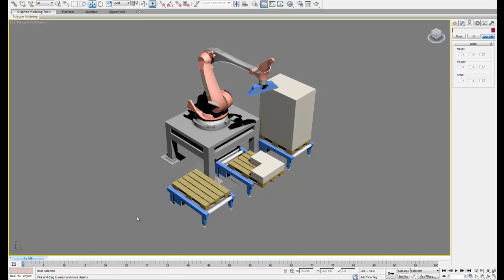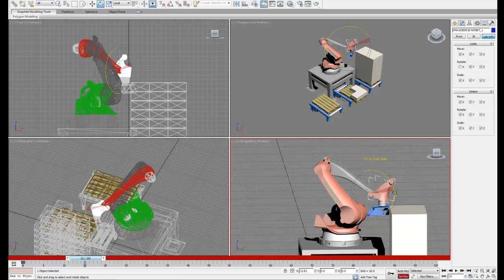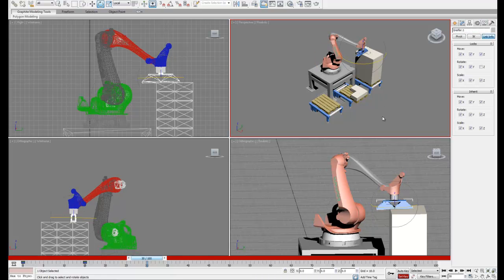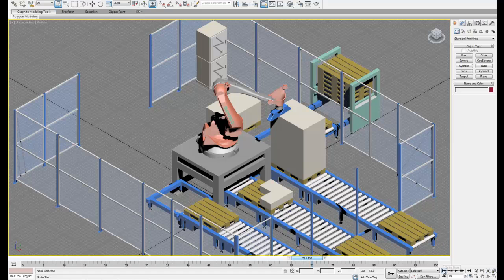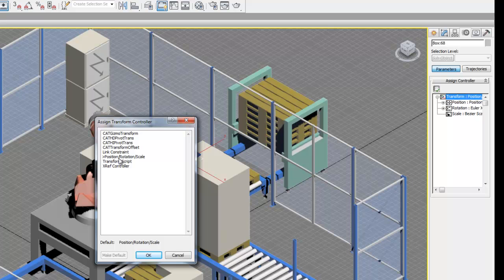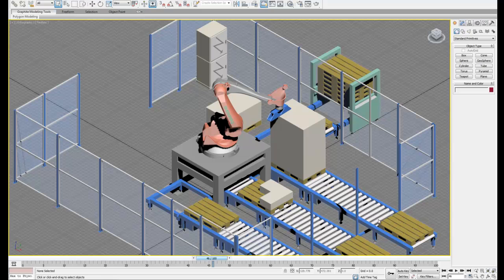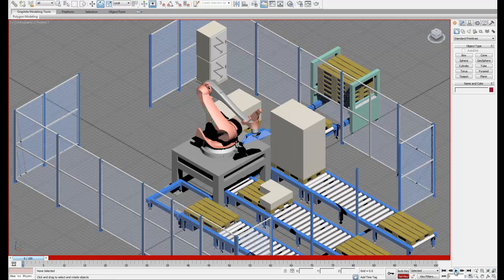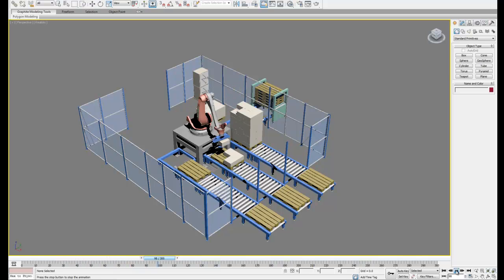6 - Robot Moving Boxes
In this video, we will animate our robot picking up a box from one palette and moving it to another palette.

To get all of the files you need to complete this series, follow this link:

 Open the folder labeled "3ds Max workflow tutorial - Read Me" for information on getting everything set up.